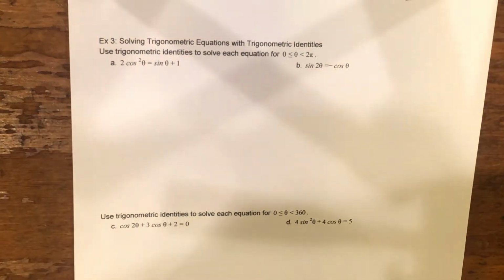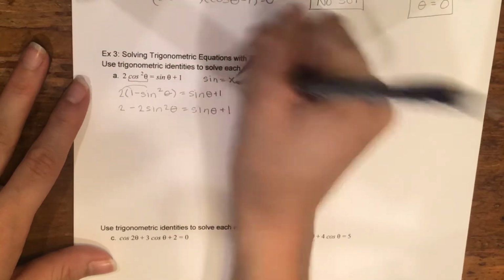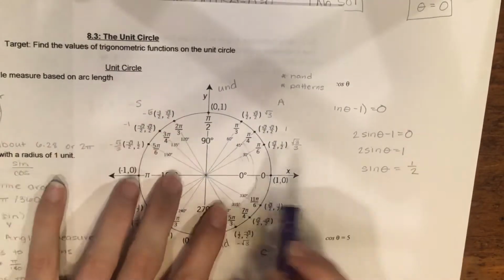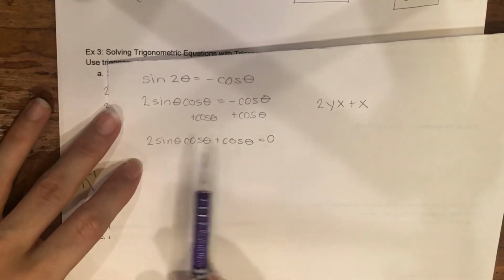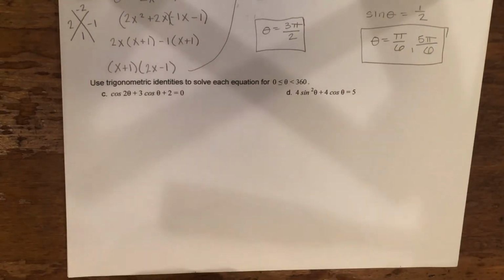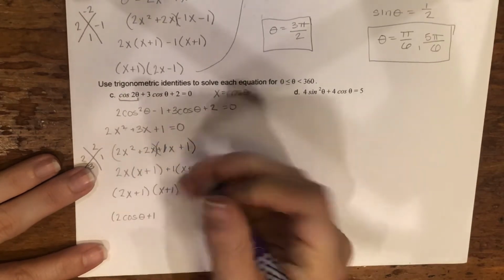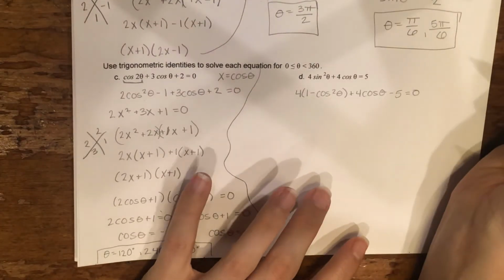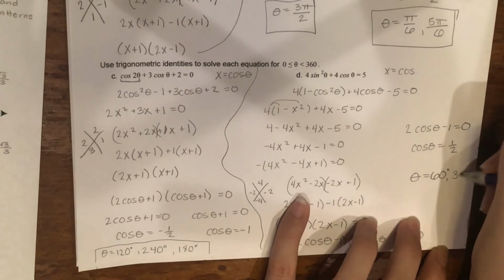9.4 Notes Part 2